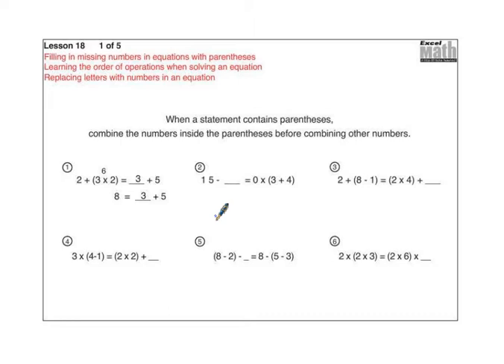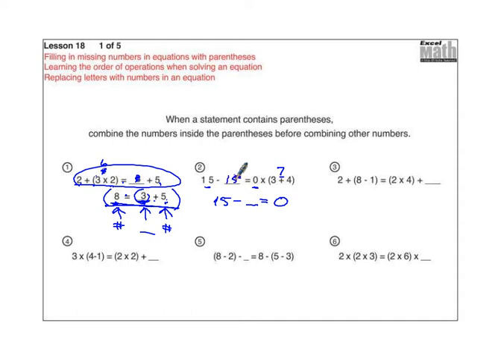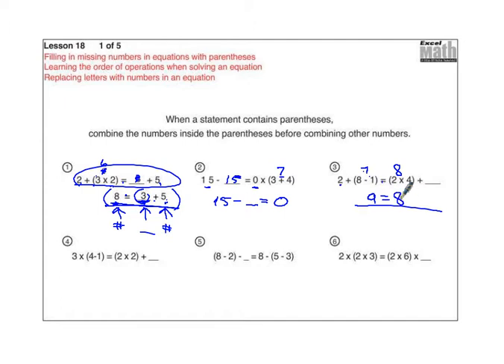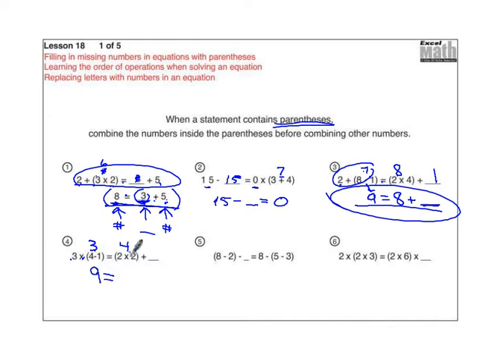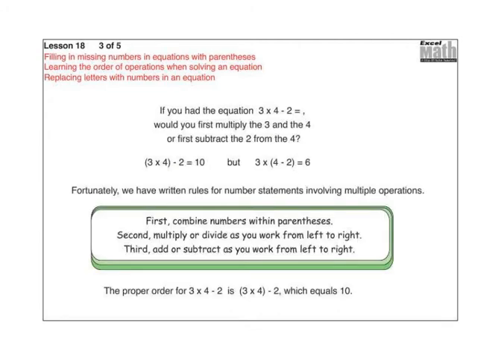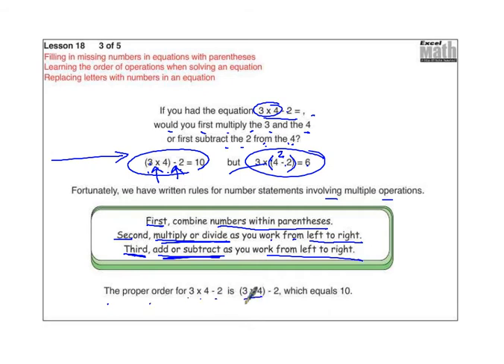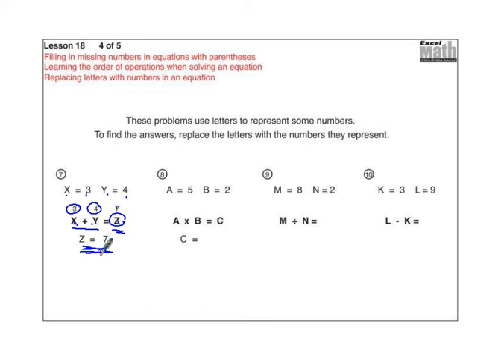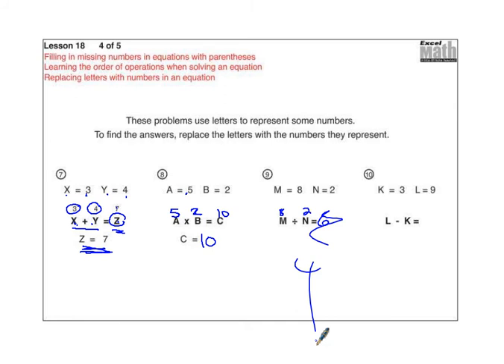Excel Math 5.18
Mr. Bedley teaches 5th grade Excel lesson number 18 on simplifying algebraic equations.
FREE MATERIALS!